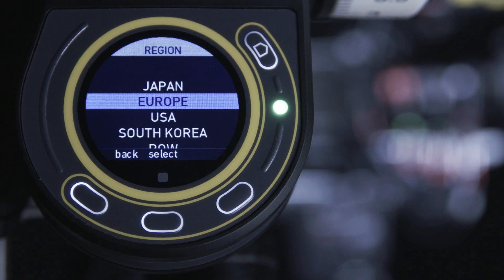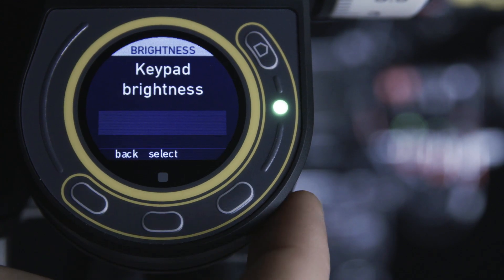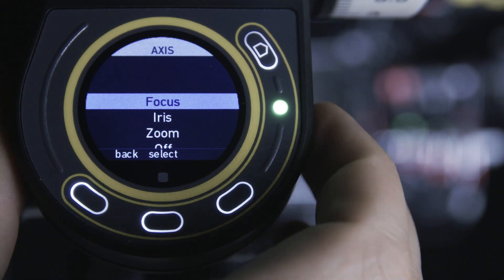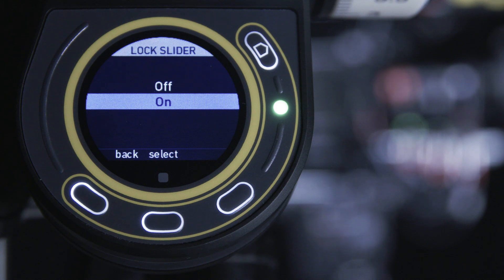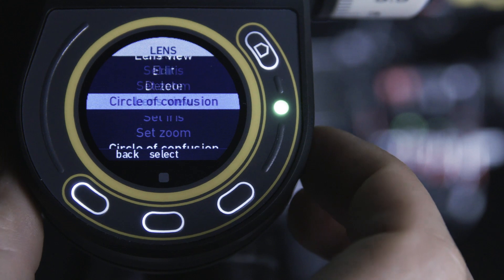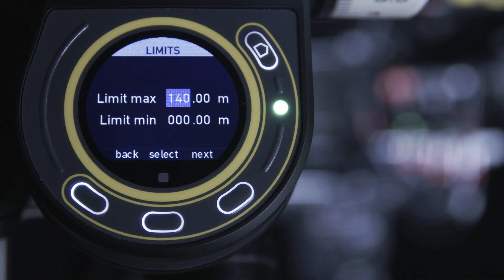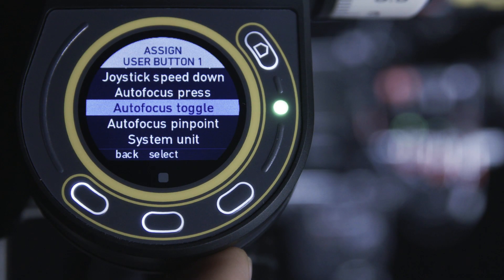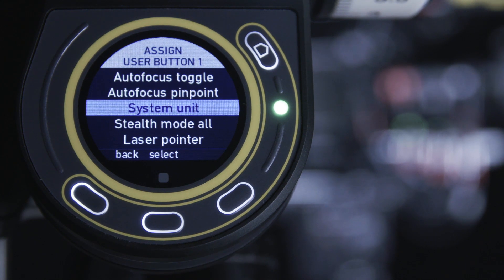cPRO walk through part III of IV (menu structure)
In this video, we dive into the menu structure of the cPRO hand unit, explaining the main features and how to change the settings of the system.